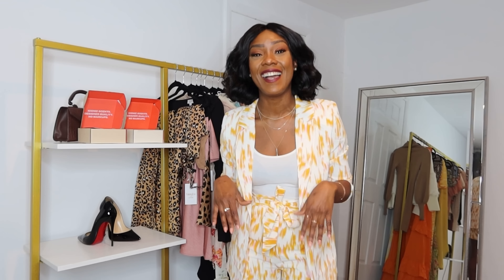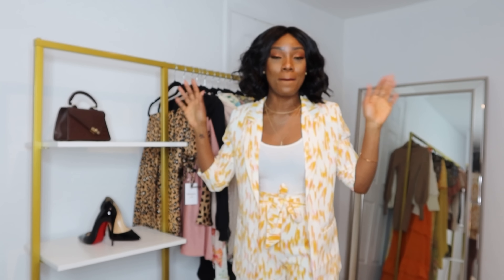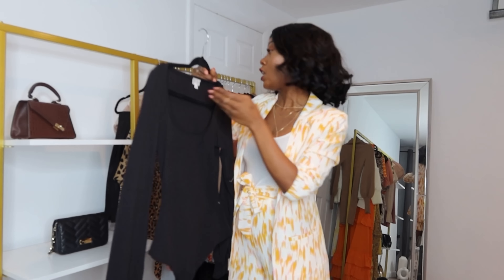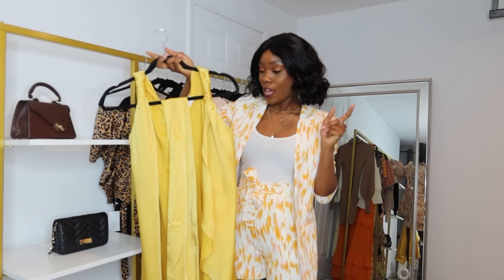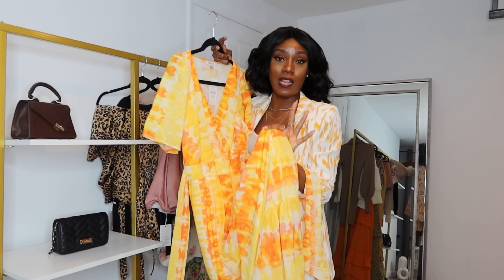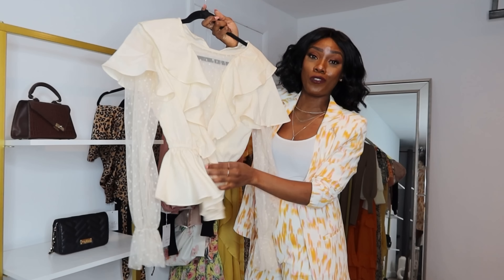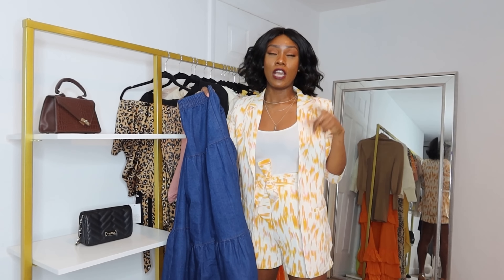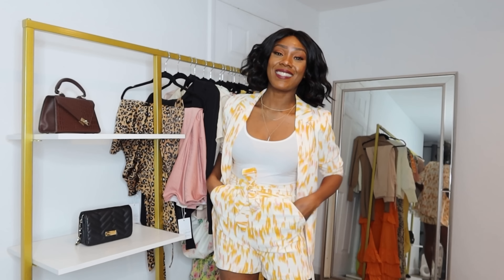HUGE PRE-SPRING 🌸 TRY ON HAUL UP TO 50% OFF | 2021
Get 10% off your off
Discount Code: Emmalyn10
Two new scent-Floral Lavender & Fruity Jasmine

Outfit Details
***Save an extra 15%  off use code. : YFam15

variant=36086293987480